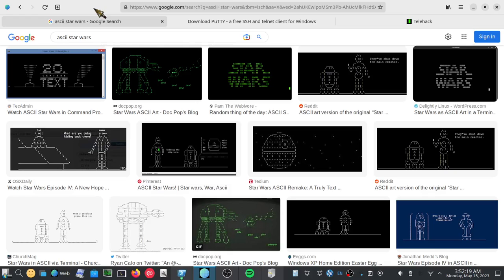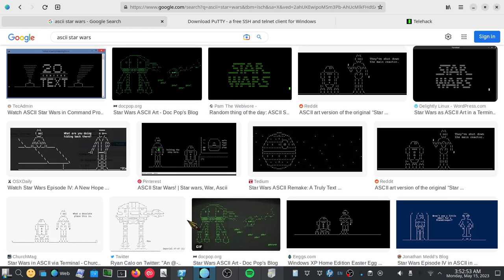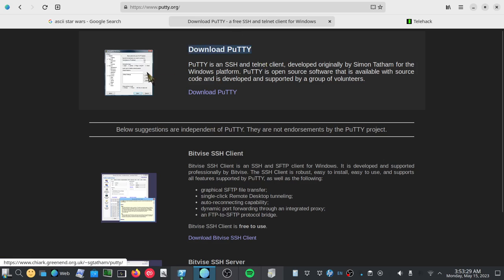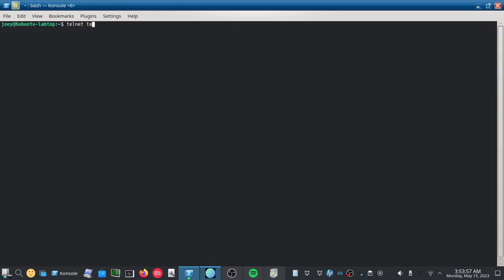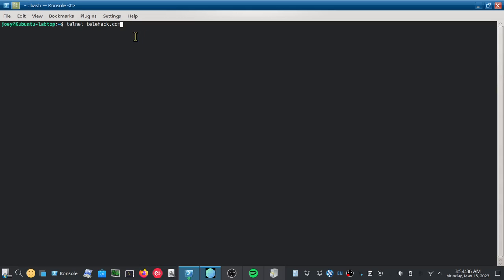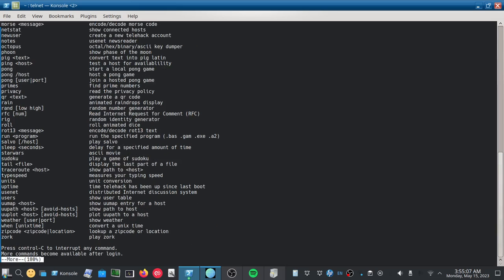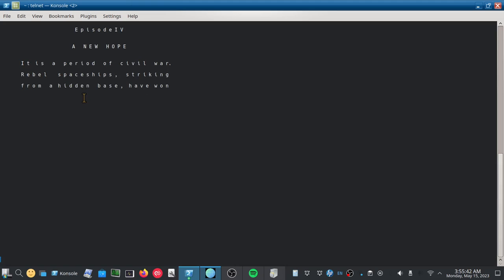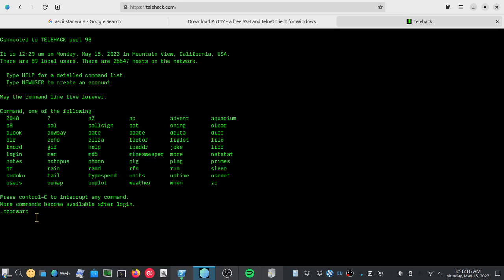How to watch ASCII Starwars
This video explains how to connect to telehack.com and access their ASCII version of Starwars.